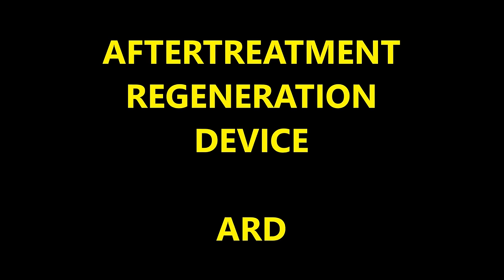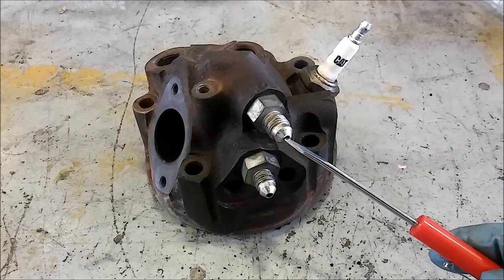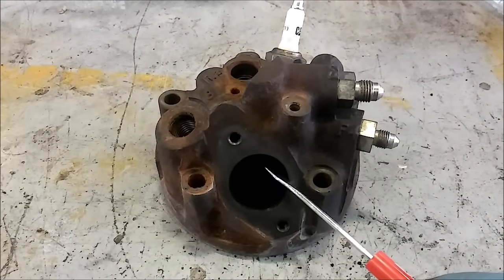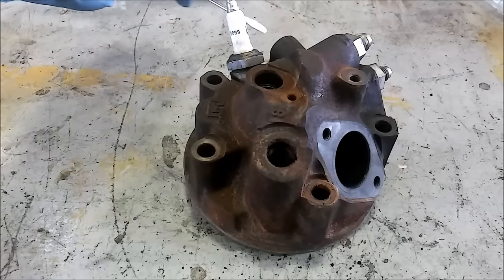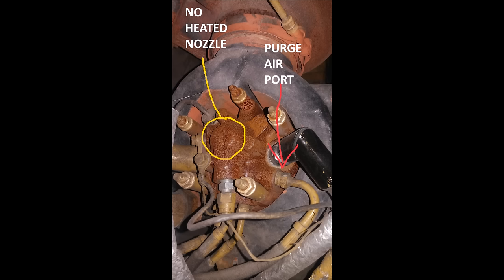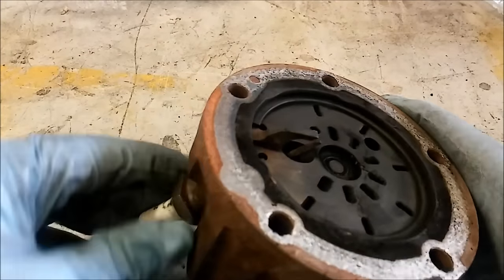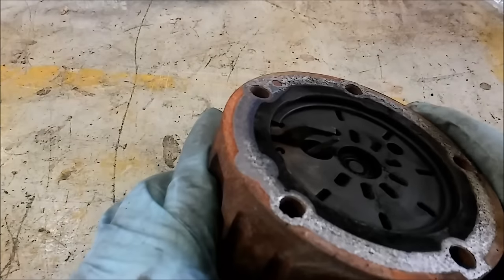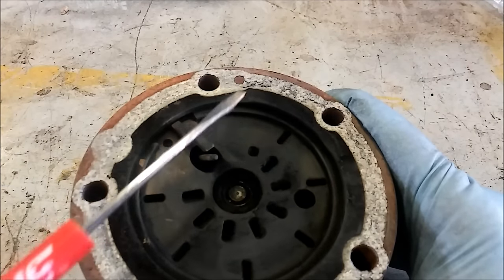What is an ARD Head? Cat Regen Systems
What is a Cat ARD Head?  How do Cat Regen Systems work?  If you have worked on or driven any truck with a Cat Engine in it built 2007 or newer then you have seen one.  How do they work?  Are they reliable?  Are they easy to change?  Watch this video to get a mechanic's take on them.  Did this video help you save time or money?